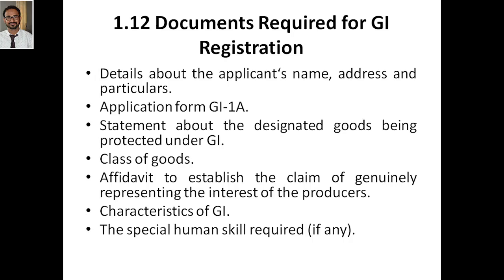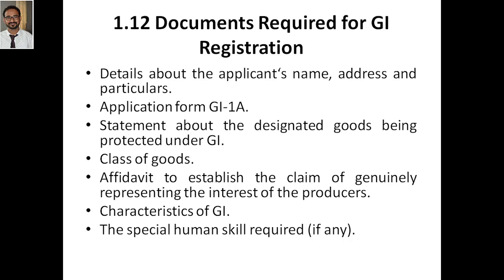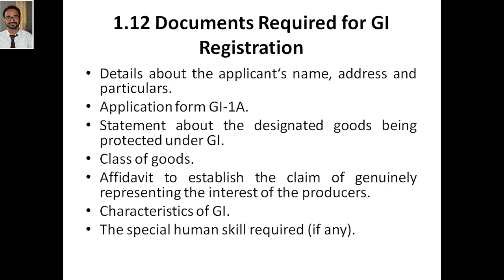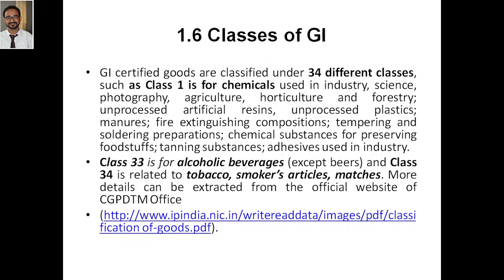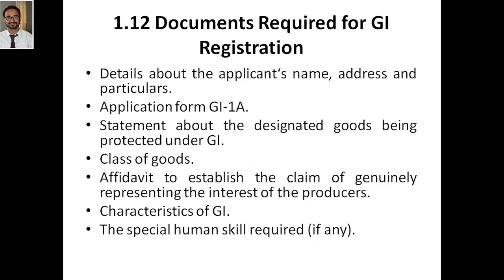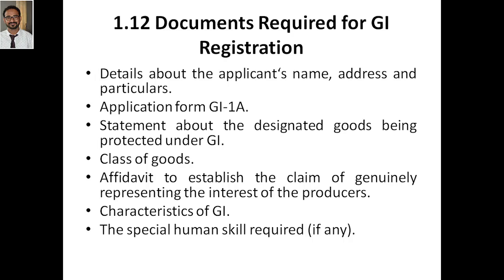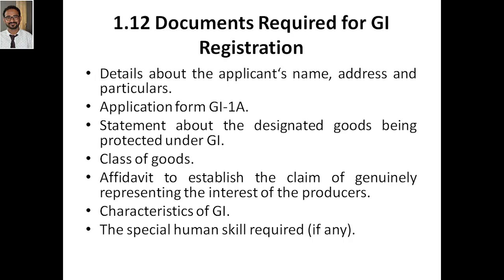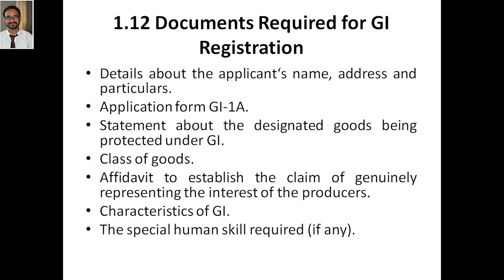Research Methodology & IPR, Module 5, Documents Required for GI Registration